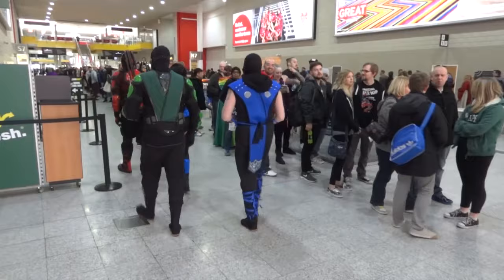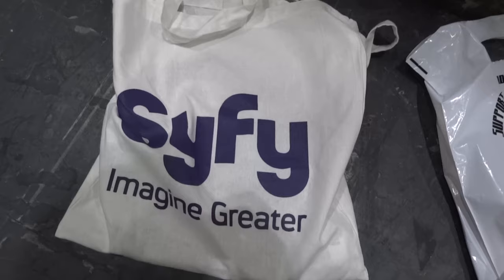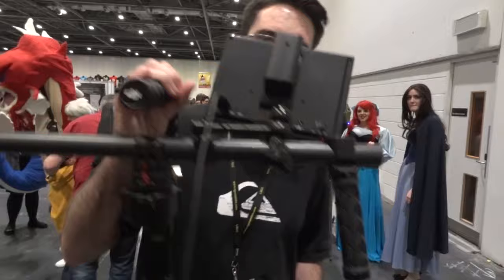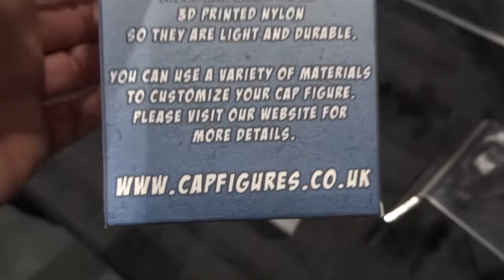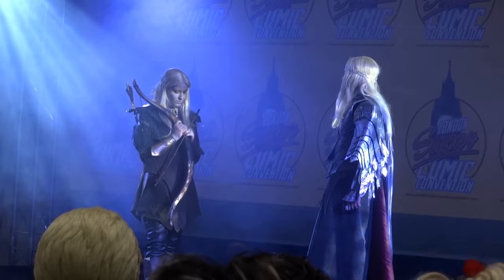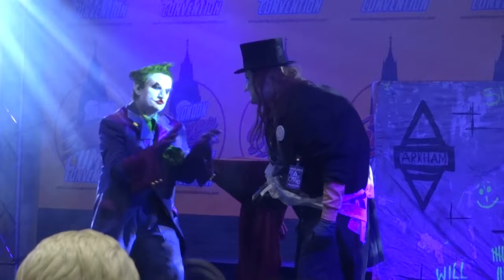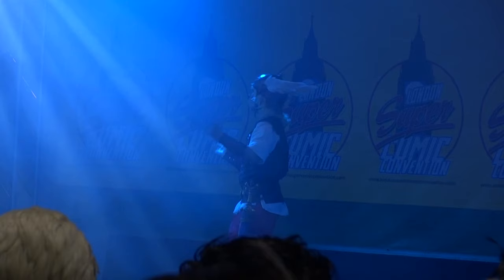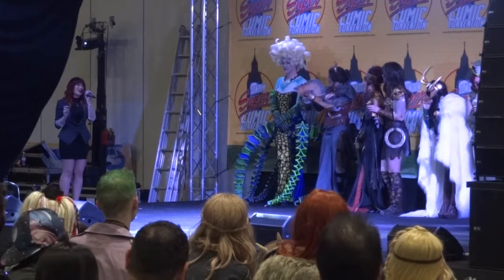Cosplay Vlog London Super Comic Con 2015 | James Bruton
① GENIUS

② XROBOTS